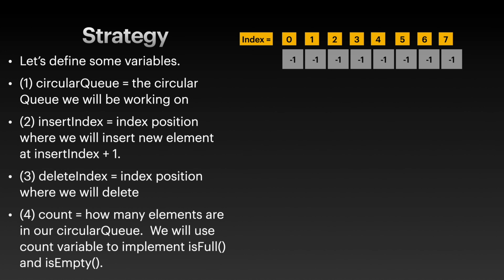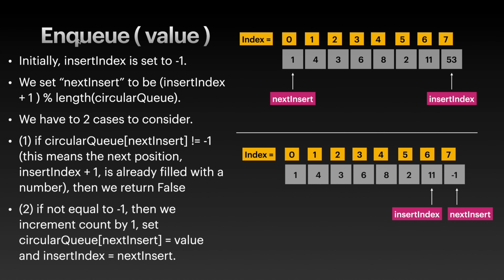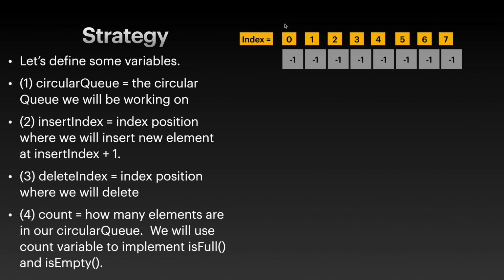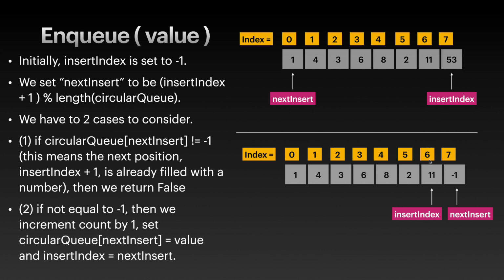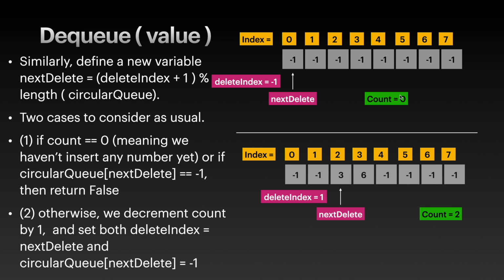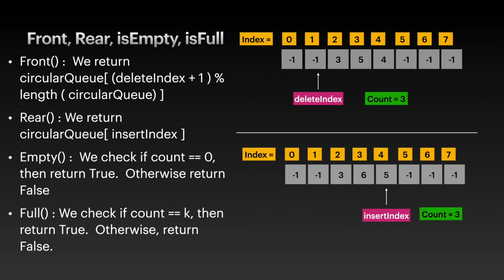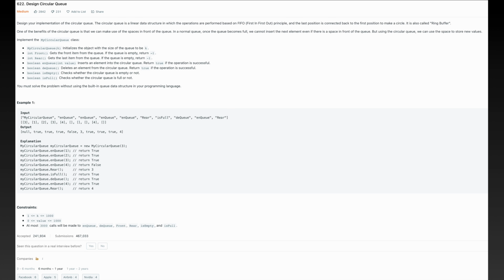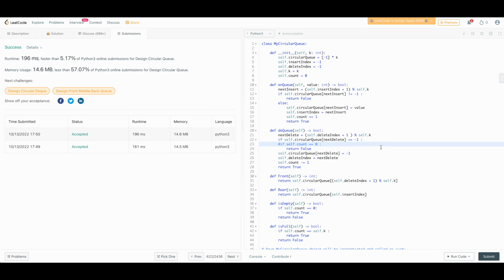Leetcode 622 (Design Circular Queue)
If you have question / comment, please write it below.